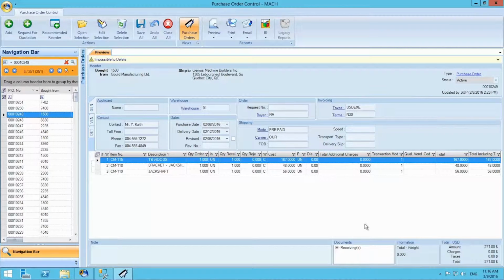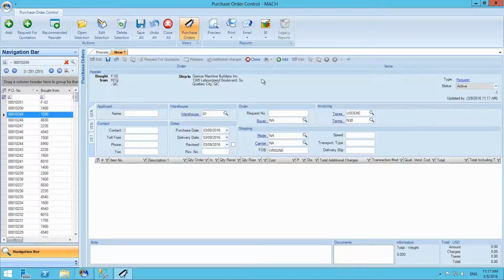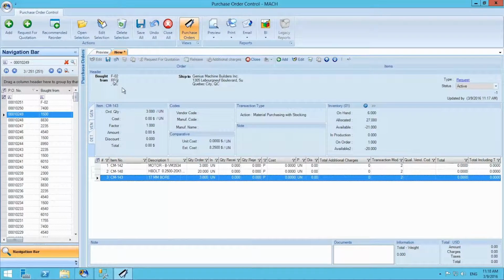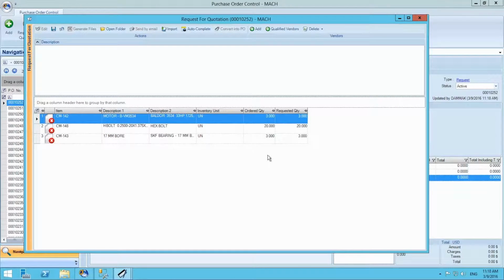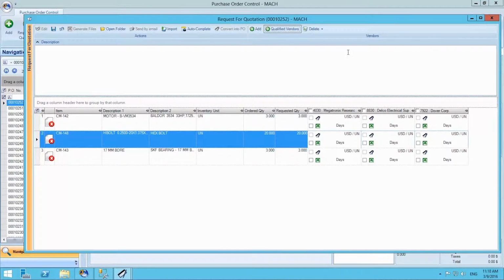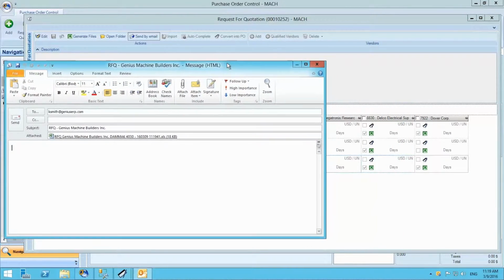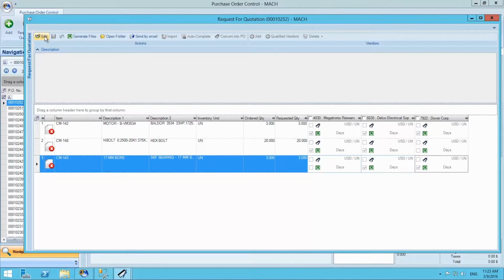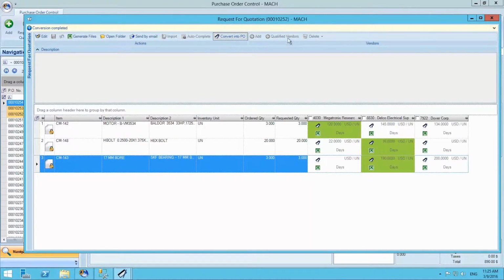PURCHASING pt.2 - PRICE REQUEST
Welcome to the Genius Manufacturing ERP Walkthrough!
In this video, we'll be covering the price requests in the Purchasing module.